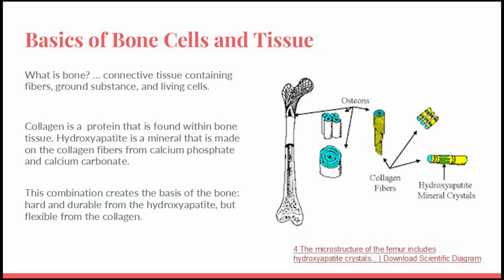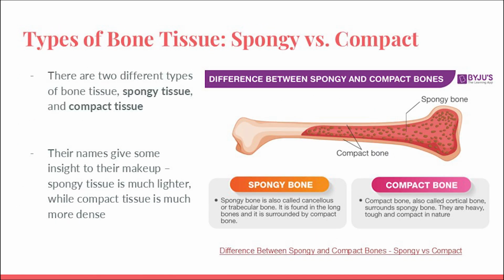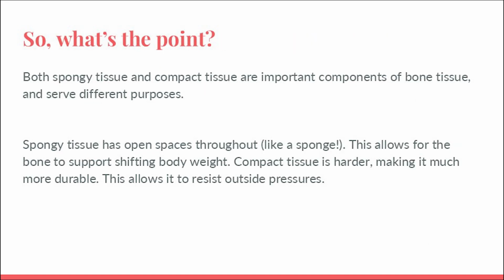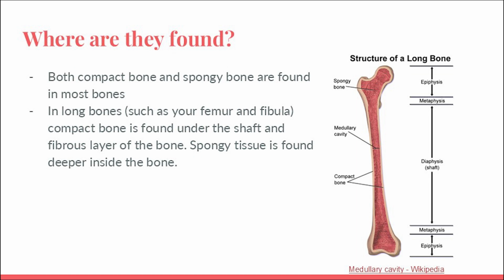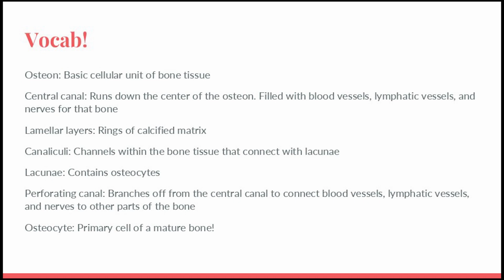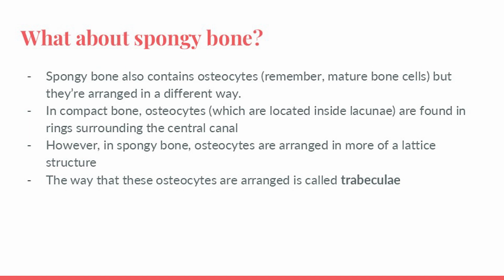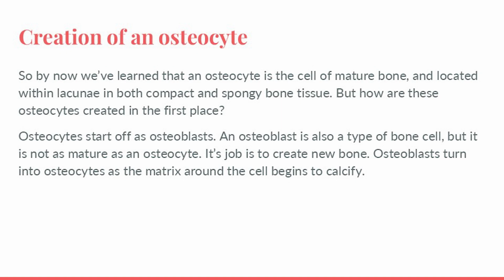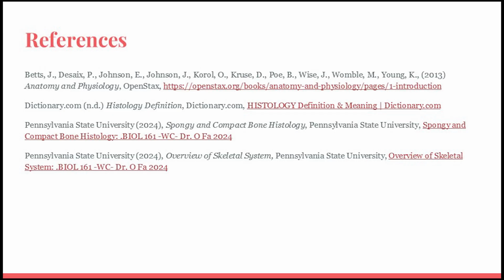Morgan Major bio project 2024